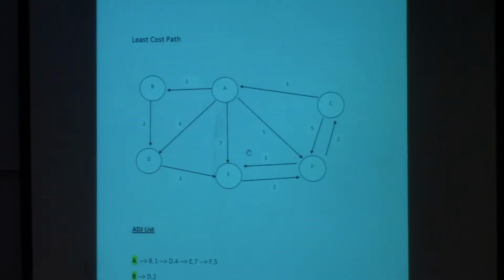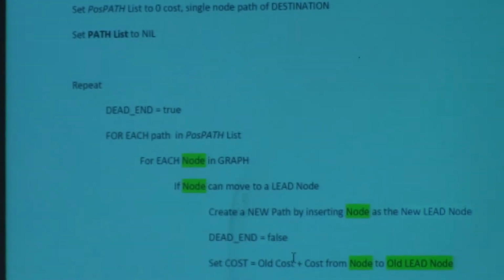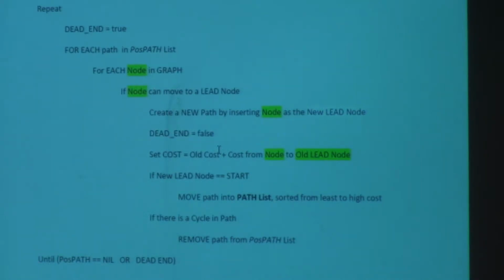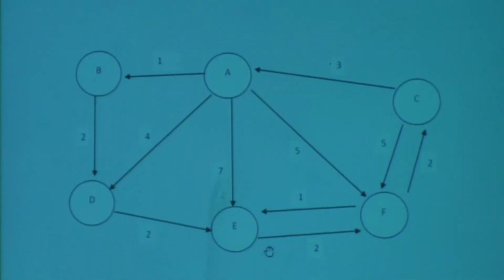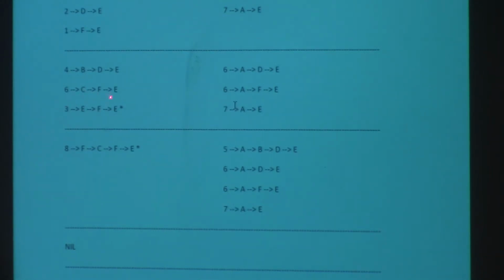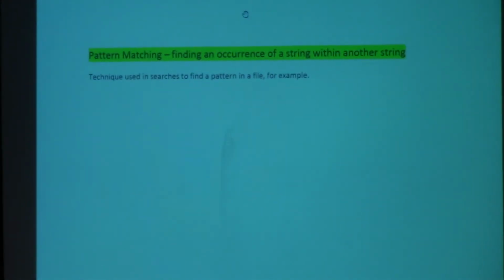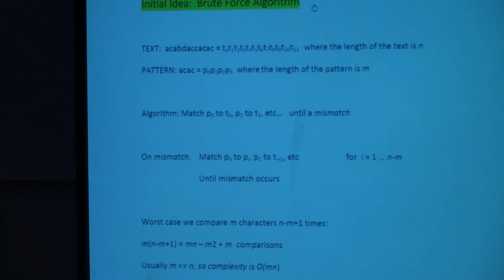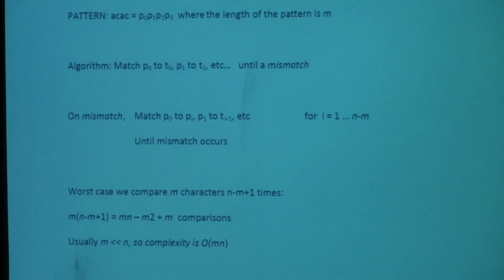CSPC502_16B_10_31_2018